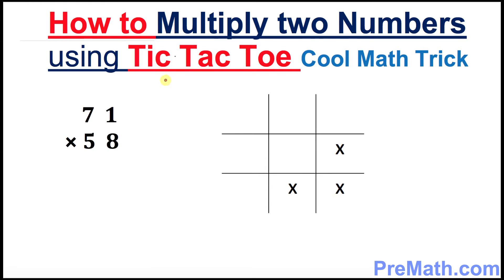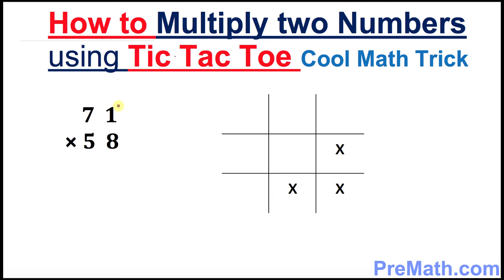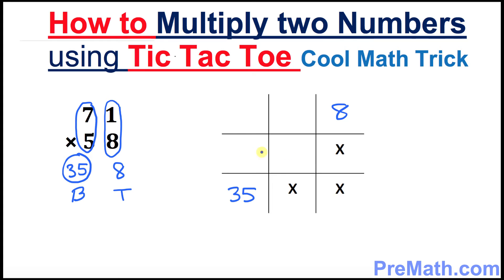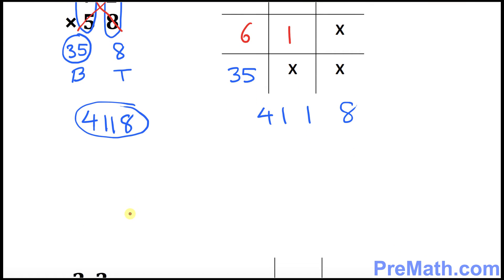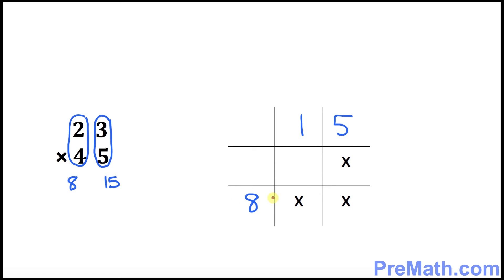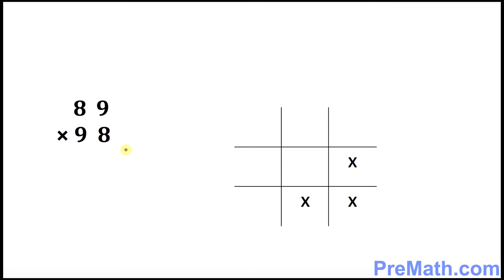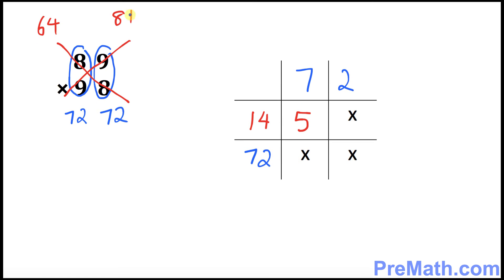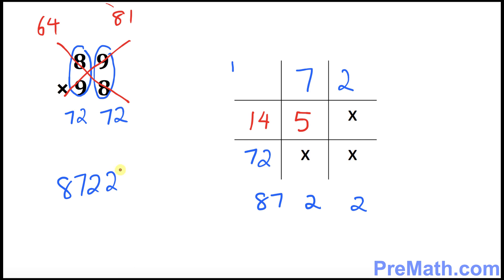How to Multiply Numbers - Simple Math Trick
Multiply Numbers with the Tic Tac Toe Math Trick. Simple and Awesome trick by PreMath.com